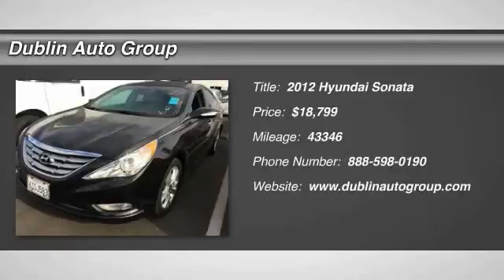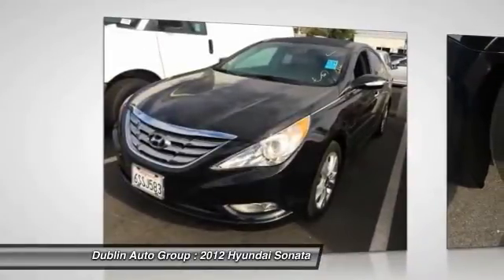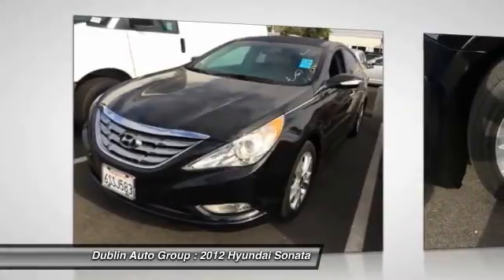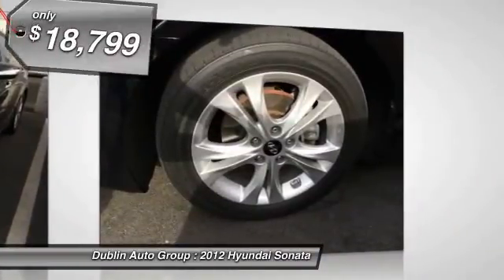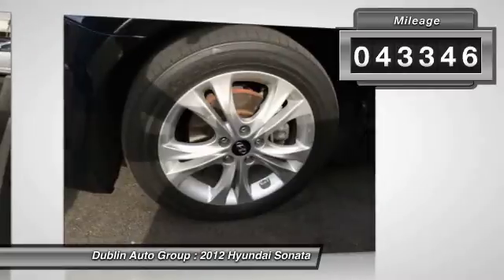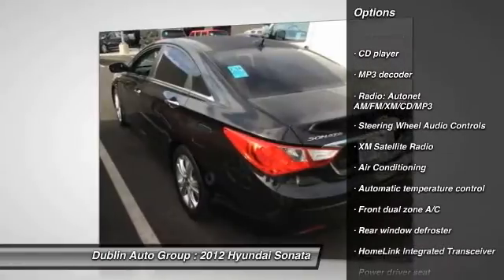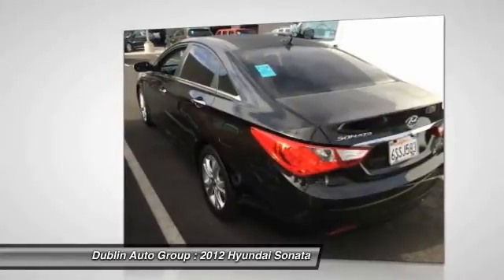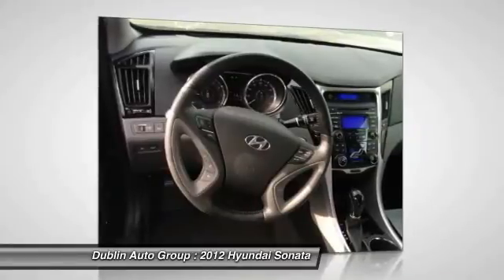2012 Hyundai Sonata for sale in Dublin, CA - Dublin Chevrolet, Cadillac, Buick, GMC and Ki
2012 Hyundai Sonata  - Stock#: K5301 - VIN#: 5NPEC4AC9CH337688

Check out this 2012 Hyundai Sonata.   Sonata Limited, 4 cyl 2.4L DGI DOHC, 6-Speed Automatic with Shiftronic, FWD, Midnight Black Mica, and One Owner Carfax. Dont let the miles fool you! This 2012 Sonata is for Hyundai fanatics looking high and low for that perfect, gas-saving car. It will take you where you need to go every time...all you have to do is steer! Contact the dealership today.